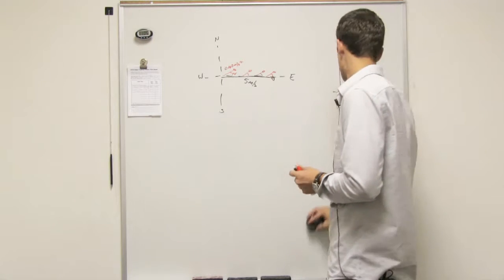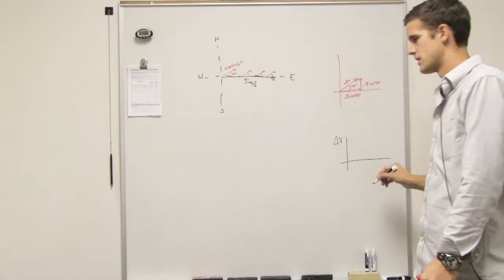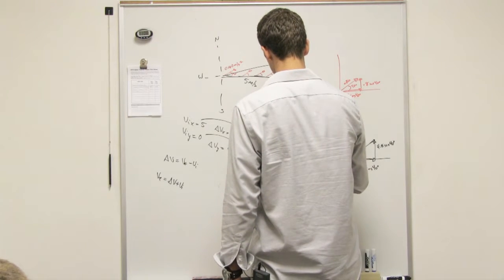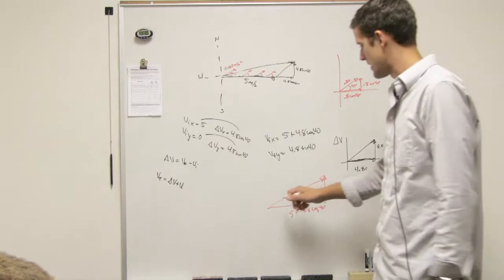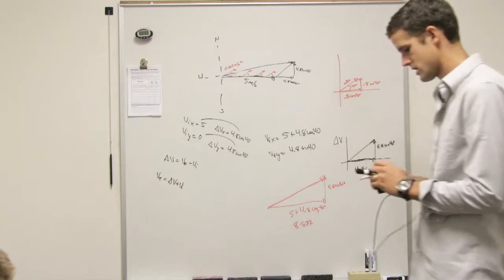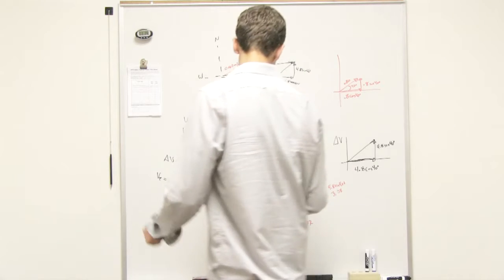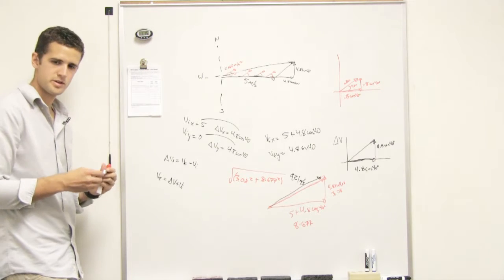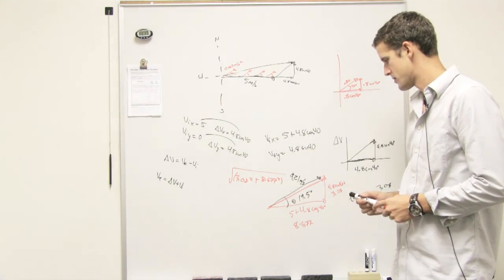2D Acceleration Example Problem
2D Acceleration Example Problem